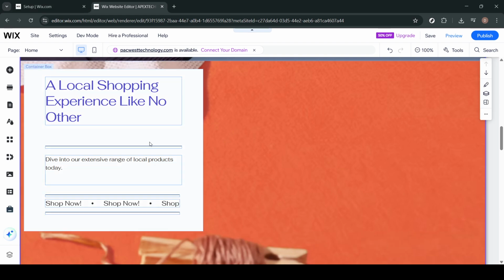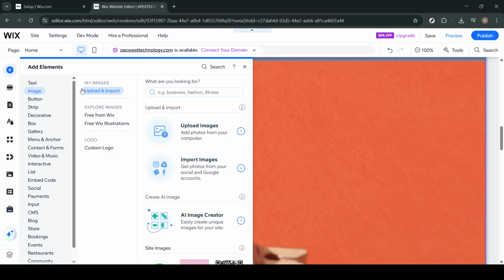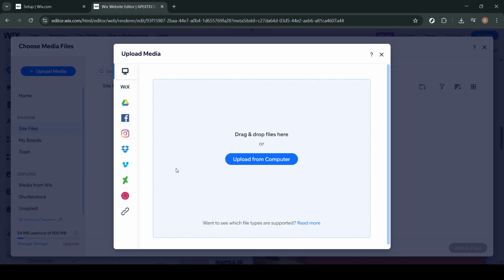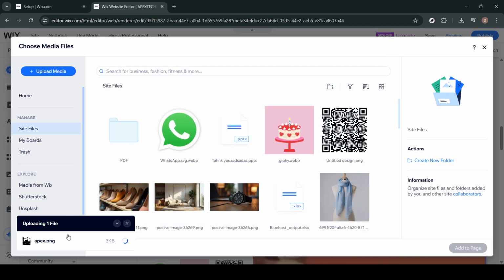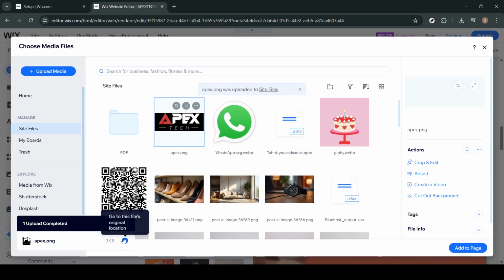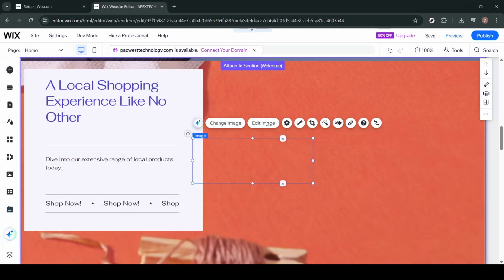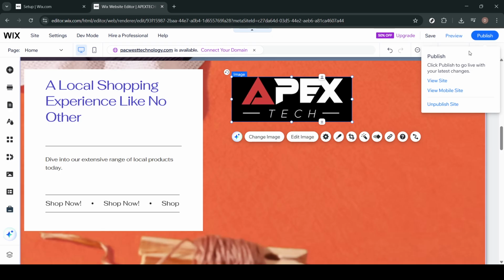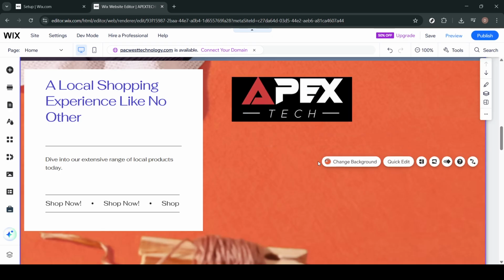How to Add Pictures to Your Wix Website (Quick & Easy)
Learn how to add pictures to your Wix website with high-quality uploads, galleries, and image settings. This tutorial covers resizing, cropping, optimization, and mobile adjustments. Perfect for beginners enhancing the look of their site.